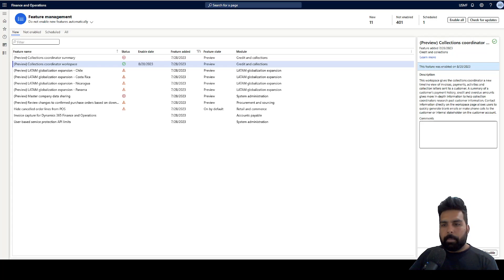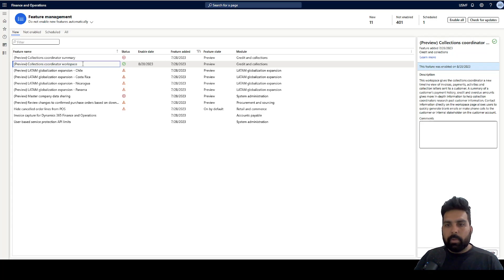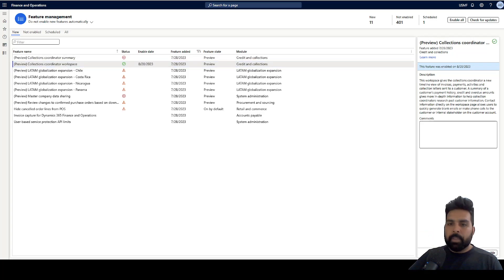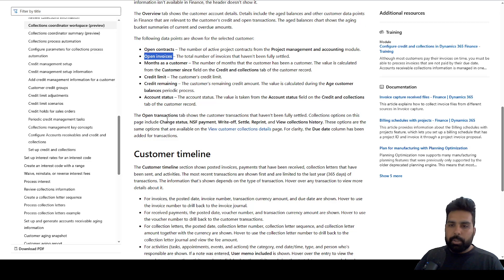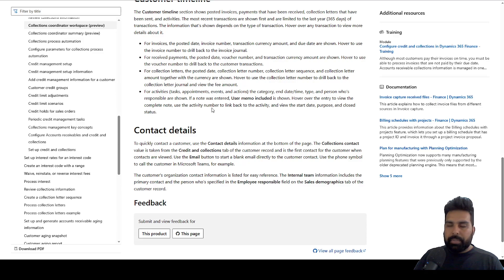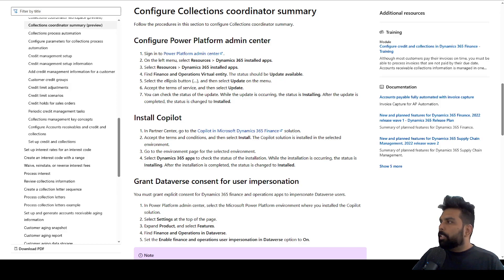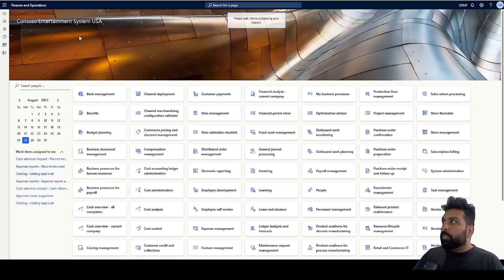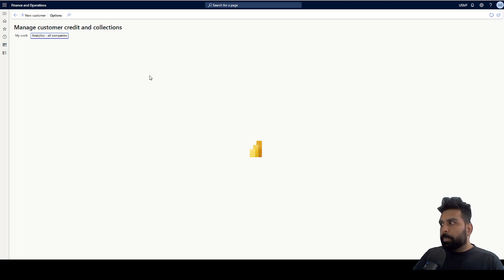Collections Coordinator Workspace in Microsoft Dynamics 365 Finance and Operations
Microsoft's ongoing dedication to automation and enhancing the user experience for Dynamics users is truly commendable.
Following the automation of the collection process, the Collection Coordinator Workplace stands as a noteworthy addition. This new inclusion is poised to greatly assist collection agents in effectively managing their daily collection tasks, significantly reducing the time spent on searching for information within the system